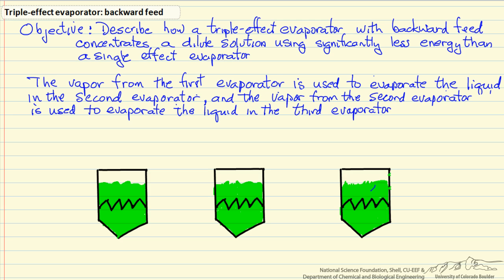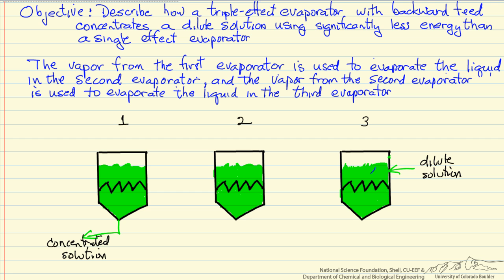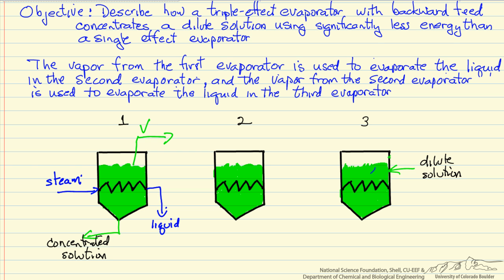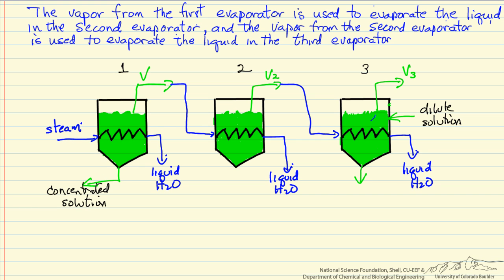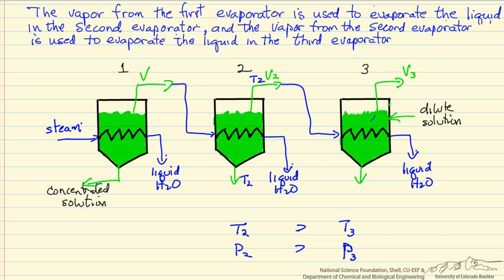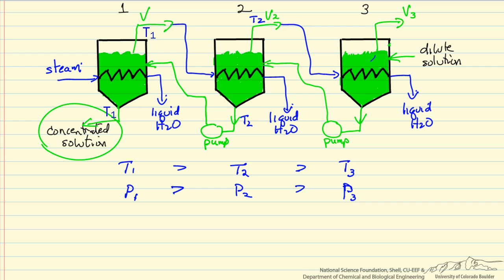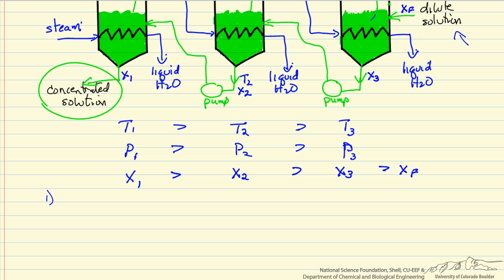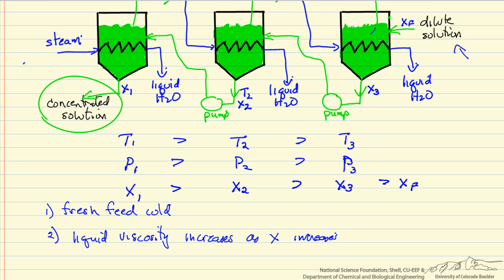Triple-Effect Evaporator: Backward Feed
Organized by textbook Describes how a triple-effect evaporator with backward feed concentrates a dilute solution. Made by faculty at the University of Colorado Boulder Department of Chemical and Biological Engineering.